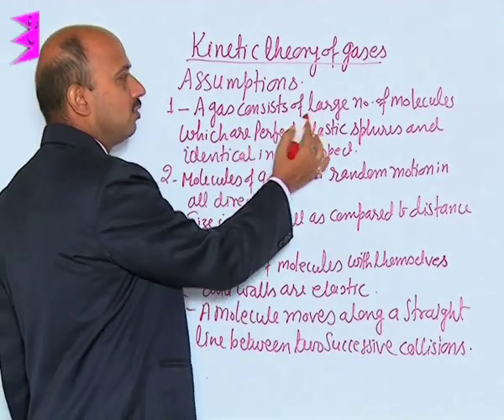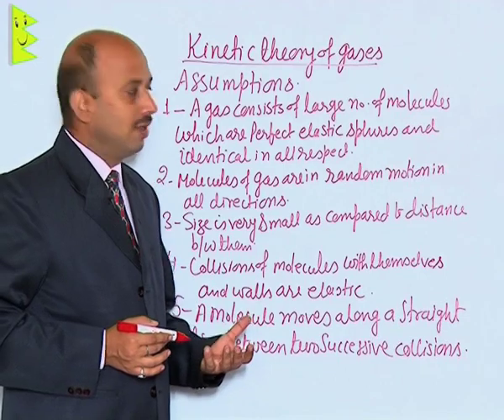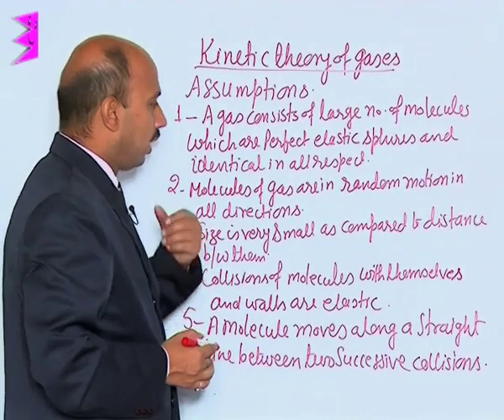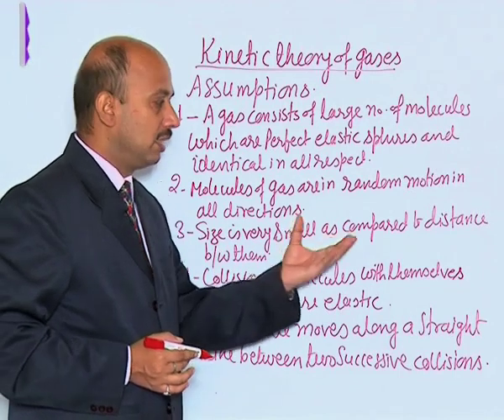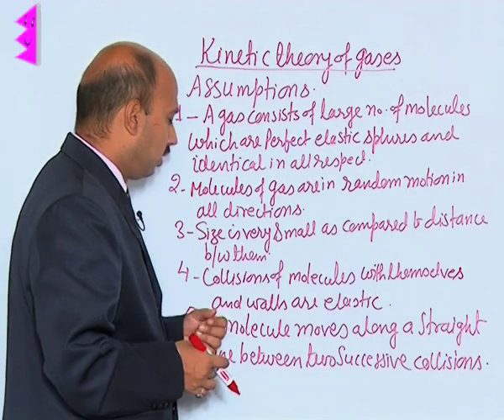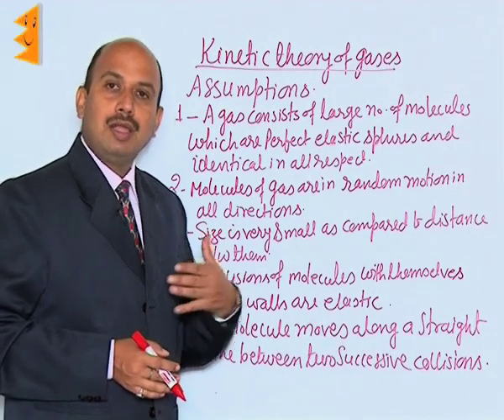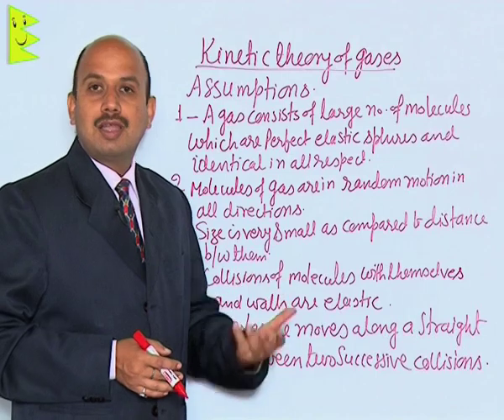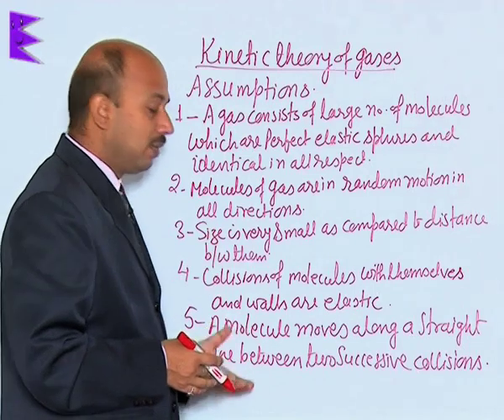CBSE Class 11 Physics Kinetic Theory Kinetic Theory of Gases |Extraminds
Chapter: Kinetic Theory
Topic: Kinetic Theory of Gases
Extraminds